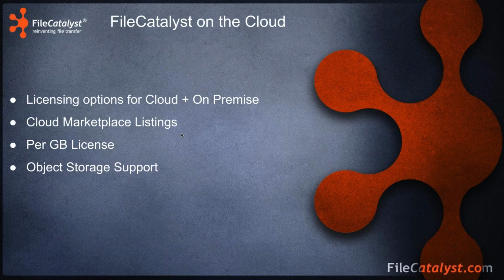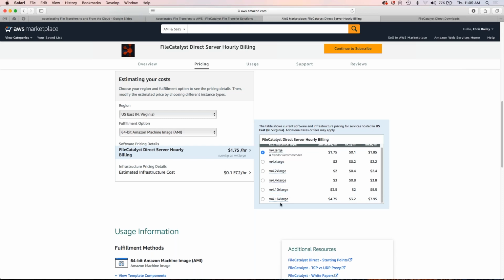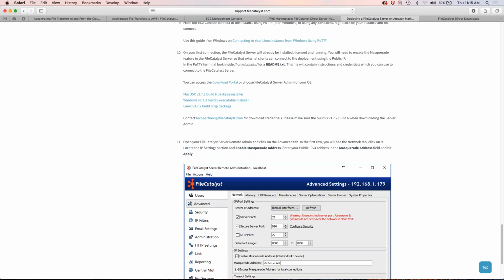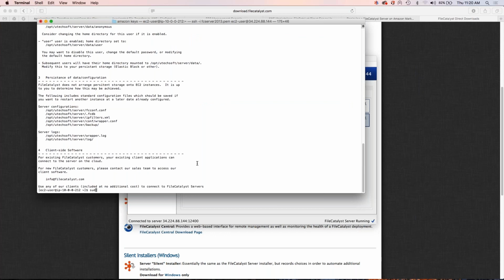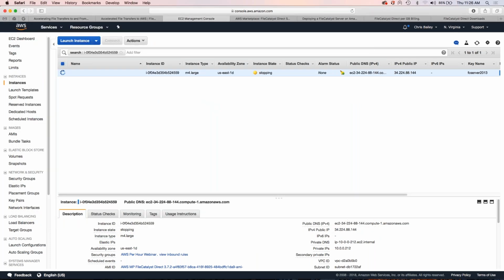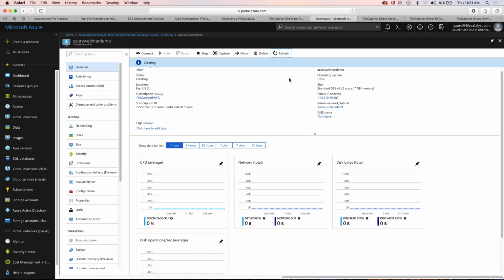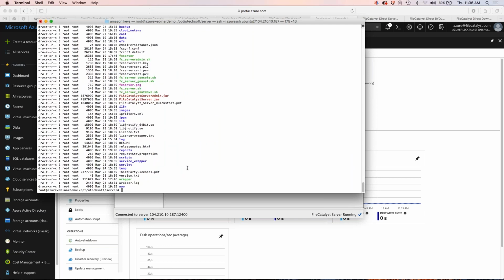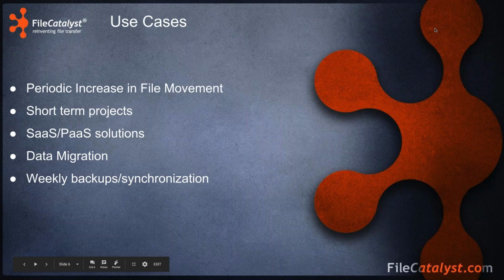Accelerating File Transfers To and From the Cloud Using FileCatalyst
Whether you are migrating your on-premise data to the cloud or creating cloud-based workflows that enhance collaboration and sharing power across your organization, the cloud presents a host of opportunities that give your data new capabilities. Yet problems remain; conventional file transfer tools can be slow and unreliable, and international file transfers frequently disconnect and almost never reach full line speed.

Join FileCatalyst’s Director of Strategic Partnerships & Cloud Services Elton Carneiro as he shows attendees how FileCatalyst can accelerate cloud deployment workflows by providing unprecedented transfer speeds.